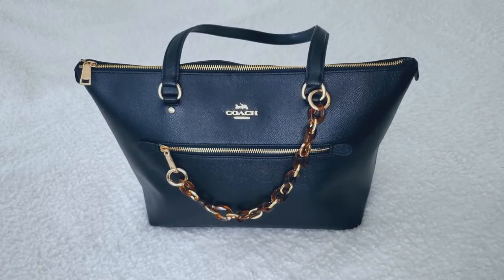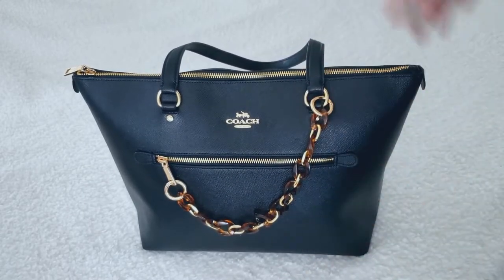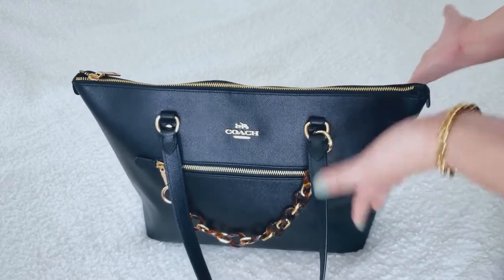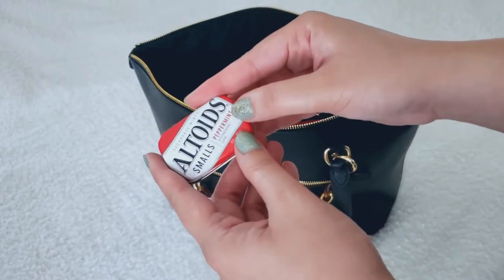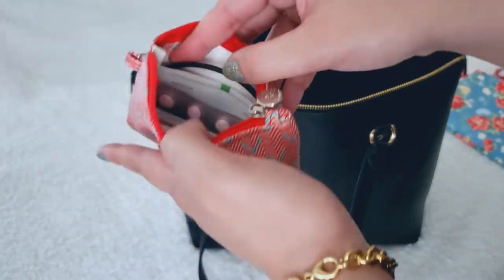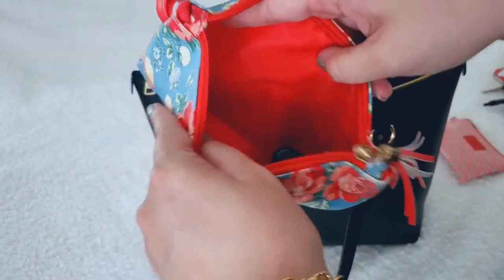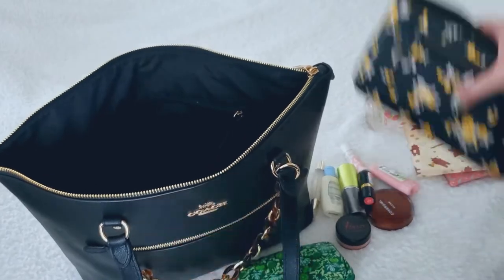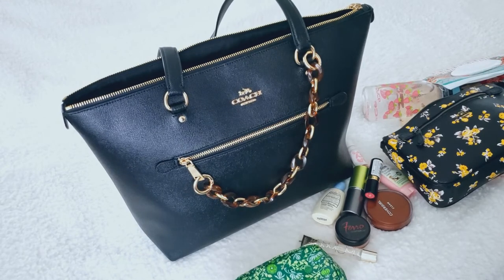What's In My Bag: Coach Gallery Tote | Everyday Bag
Another day, another what’s in my Coach bag video! 😆

✿ TIMESTAMPS ✿
00:00 Coach Gallery Tote overview
02:17 What’s inside my bag
07:23 My makeup pouch
09:34 What the bag looks like empty
09:55 Final thoughts

▪️ Bag chain
▪️ 10mL water bottles
▪️ Purse hook
▪️ Baby wipes pouch
▪️ Kuumba Made perfume roller
▪️ EcoTools blush brush